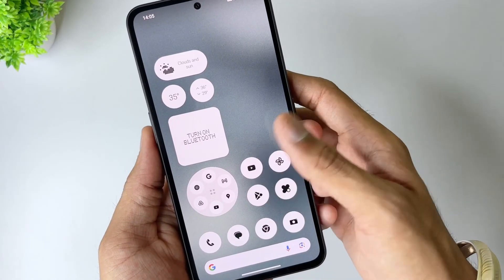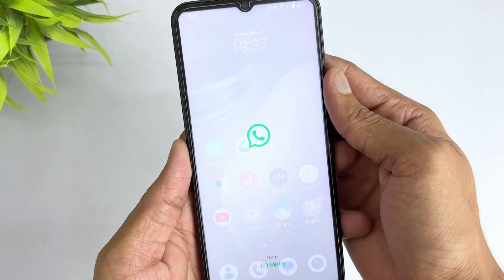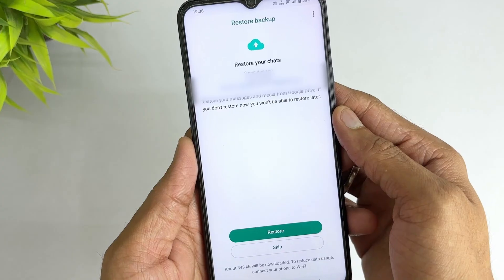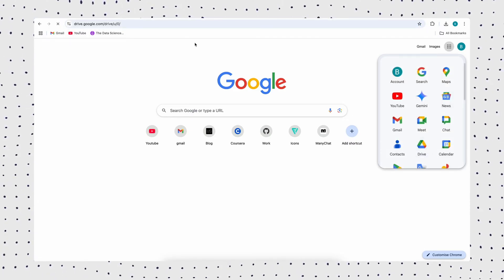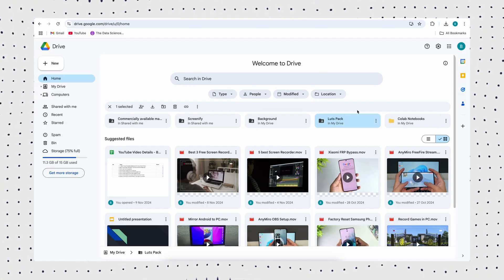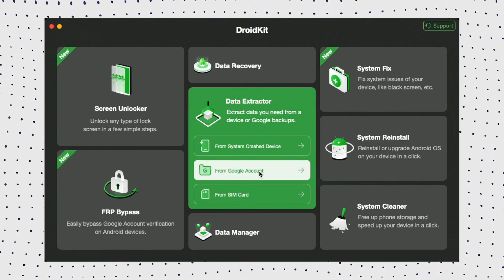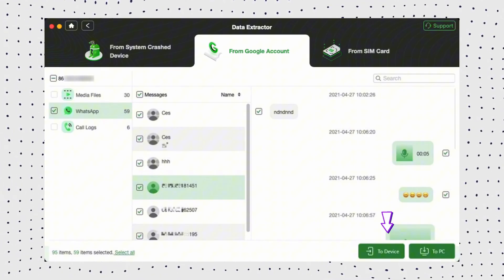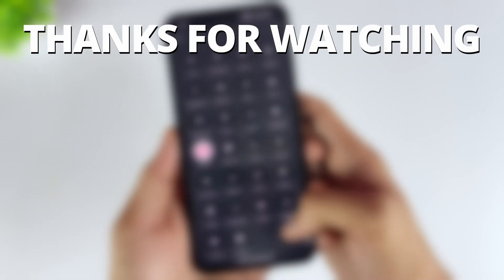[SOLVED!] How to Restore WhatsApp Backup from Google Drive ✅ 2024 Proven Methods!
If you accidentally deleted the WhatsApp backup on Google Drive, or you changed to a new phone and want to restore WhatsApp backup from Google Drive quickly. Today I will share with you 3 methods to easily solve your problem!

When you are ready to restore WhatsApp data using Google Drive, but you keep encountering the pop-up window "Cannot restore backup, please check network", what should you do? Or if your Google Drive cannot back up some special format files, don't worry. As a full-featured app that can solve all problems of Android devices, whether it is FRP lock, data recovery, screen unlocking, etc., iMobie DroidKit can easily solve them.
00:00 Intro
00:27 Tip 1. Restore WhatsApp Backup via WhatsApp
01:13 Tip 2. Restore WhatsApp Backup via Google Drive
01:39 Tip 3. Restore WhatsApp Backup via iMobie DroidKit